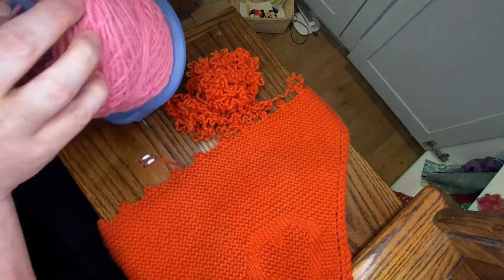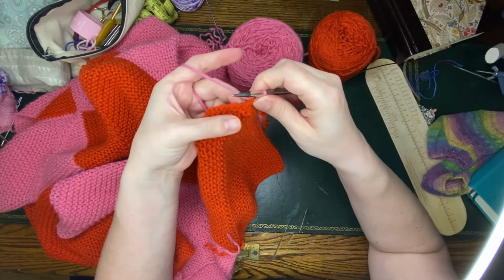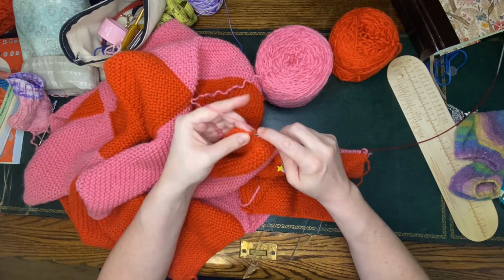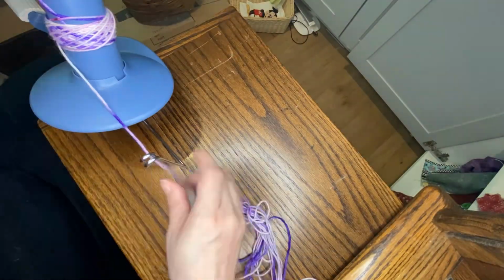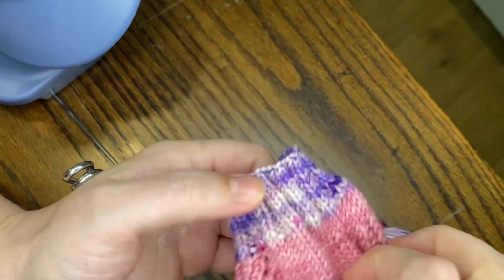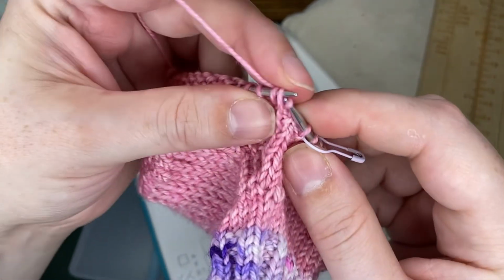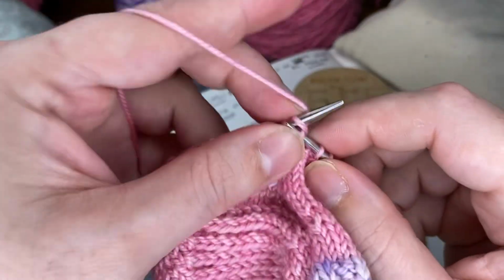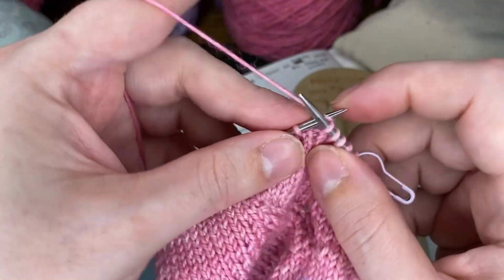Vlogust Day 29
Recap of my projects this month and caking up some yarn.

Musician: @iksonmusic